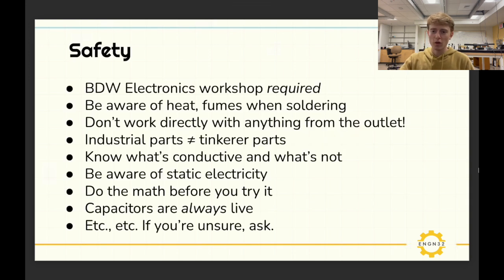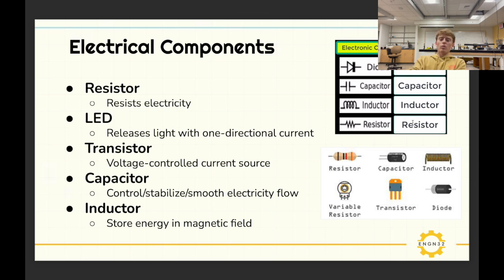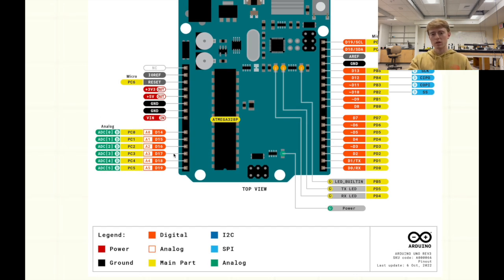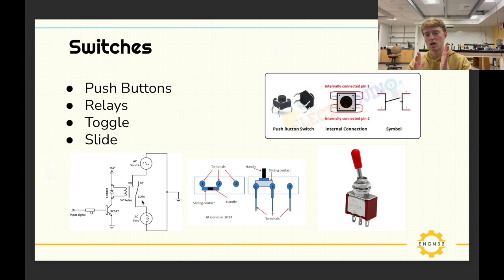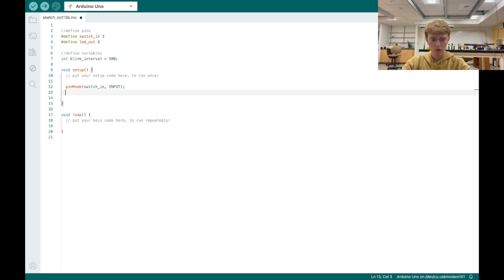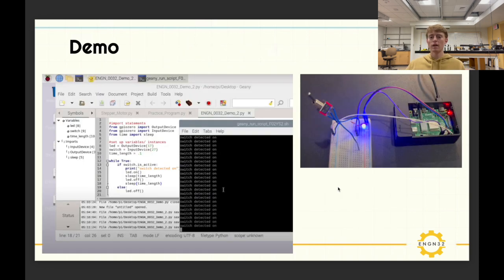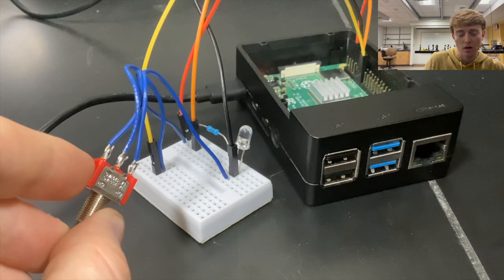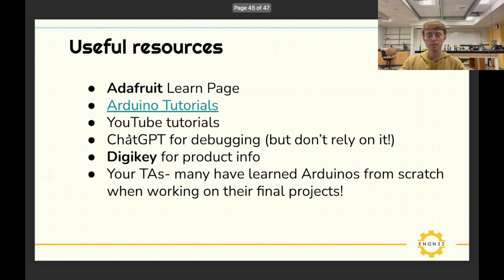Studio 6 - Microcontrollers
In this video, I cover the content for week 6 of recitation sections for ENGN 0032, which focuses on an introduction to microcontrollers more broadly, with a specific emphasis on getting started with Arduino (Arduino Uno) and Raspberry Pi (Rasp Pi 4B).  This will help you to get started on your projects for this class over the coming weeks!